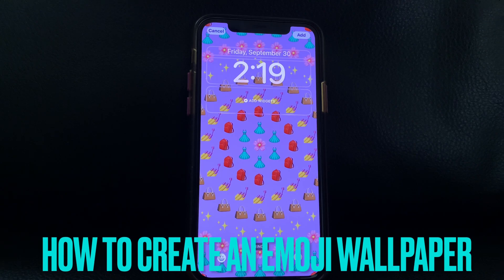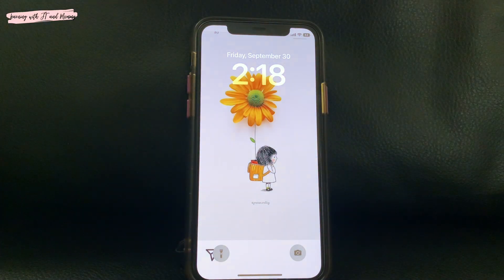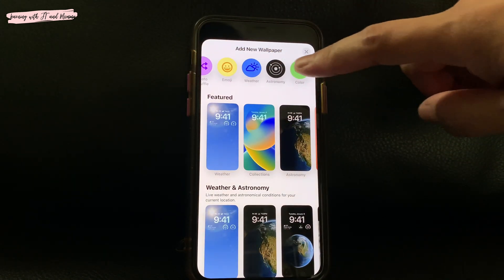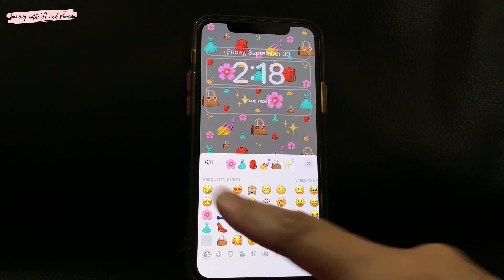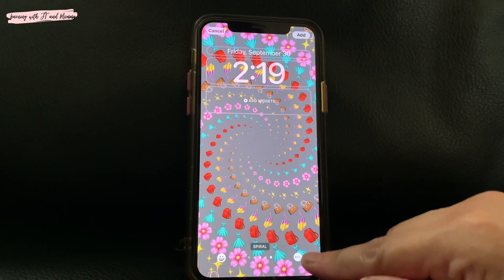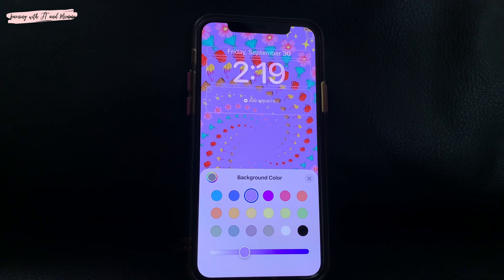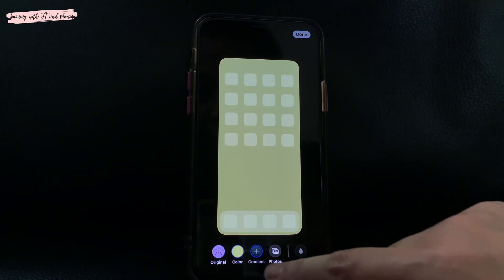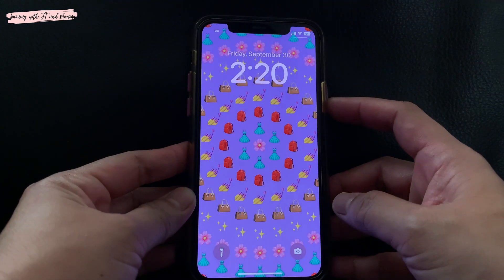How to Create Emoji Wallpaper on iPhone | iOS 16 Update Feature